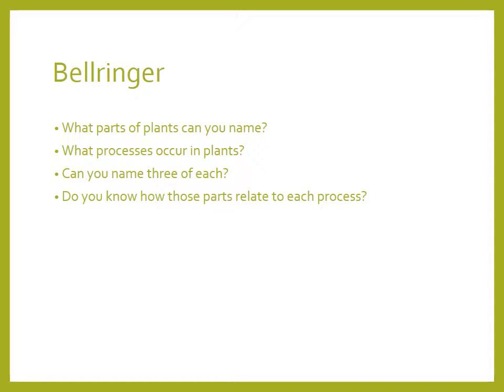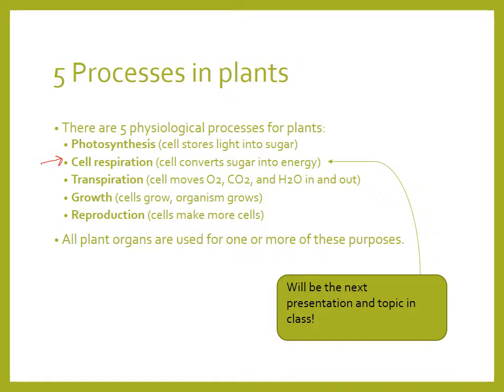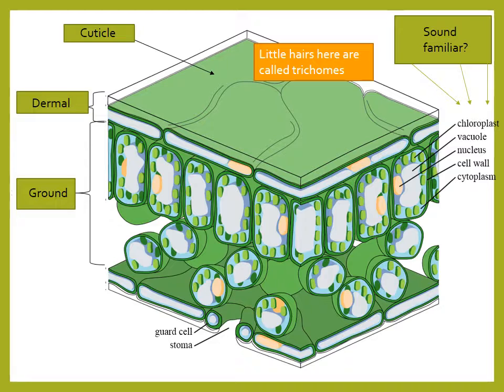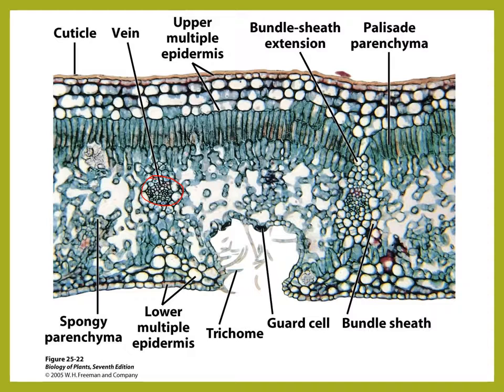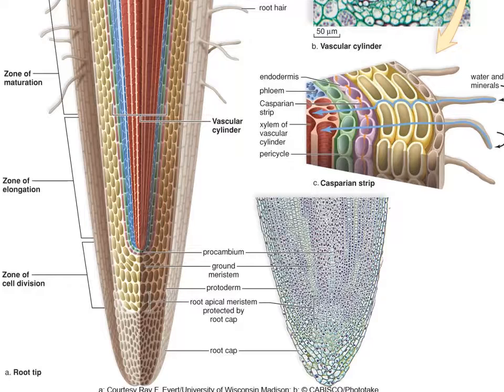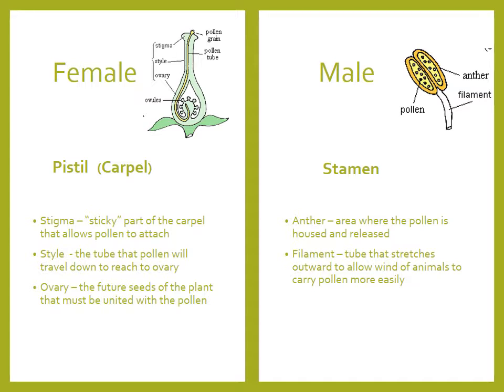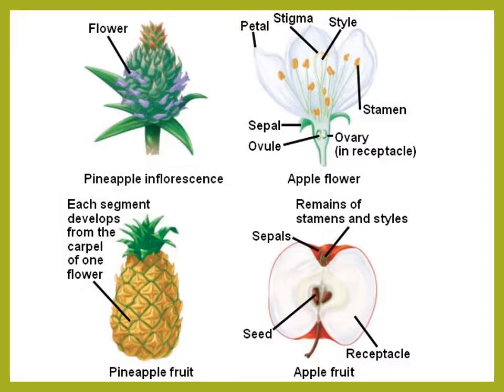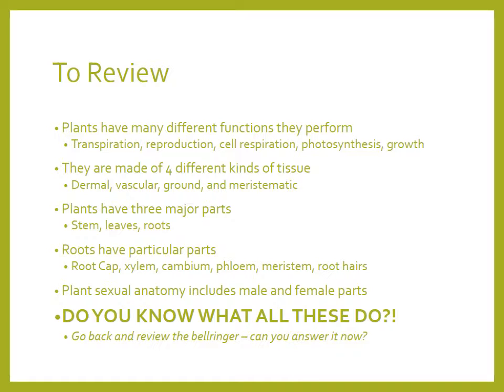Plant Parts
Basic overview of simple plant structures and reproduction methods as part of unit 4, photosynthesis and cell respiration.